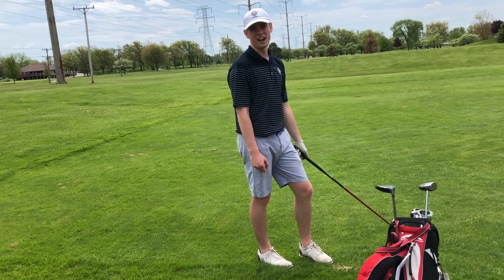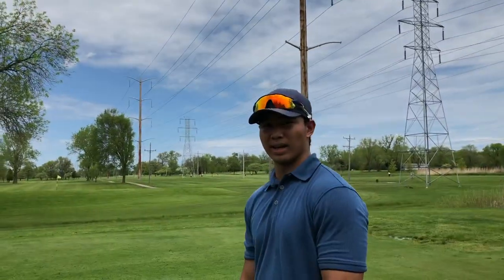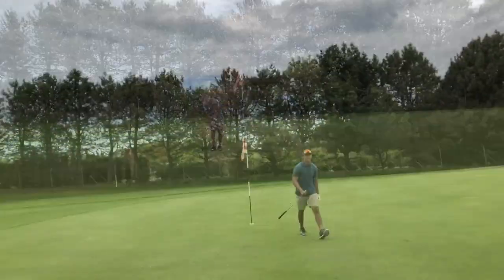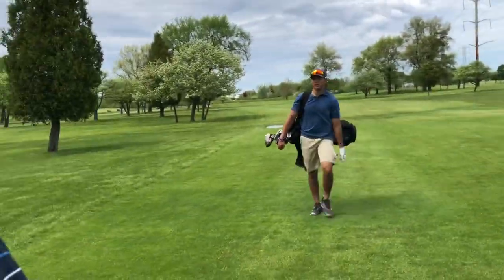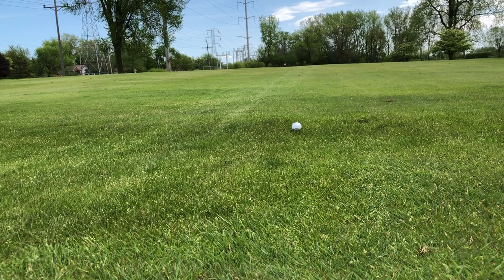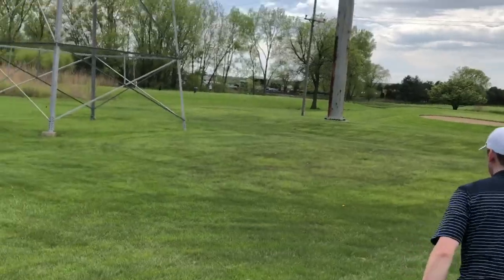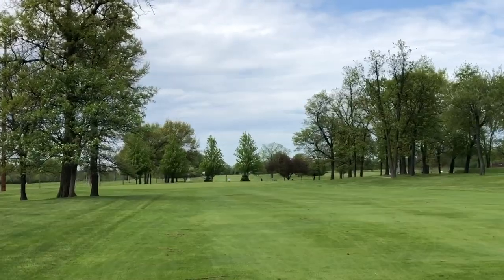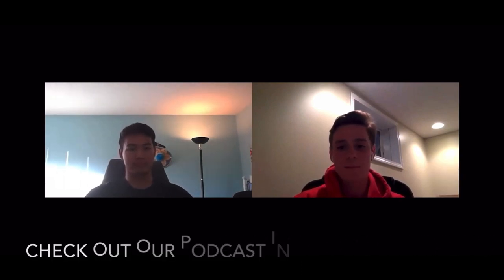MCBM GOLF | Foss Park Golf Course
In our first golf vlog, we show you holes 3, 8, 12, 13, 17, and 18 of Foss Park Golf Course in North Chicago.

**this video was re-edited and re-uploaded for higher quality**